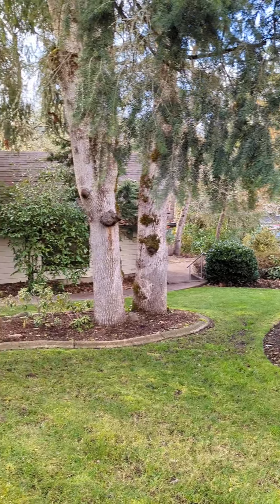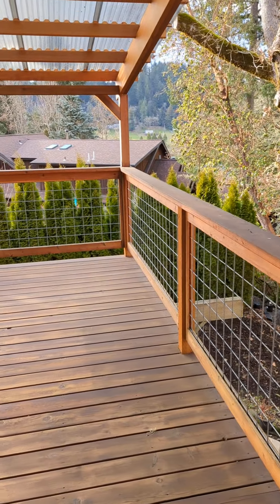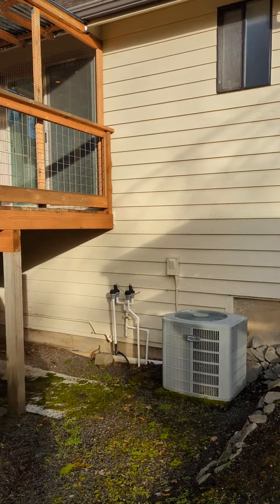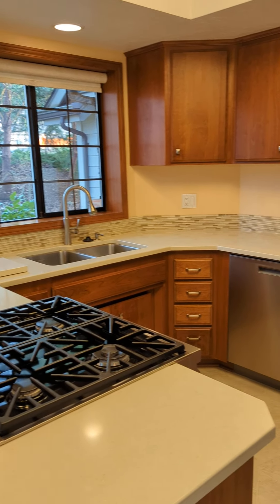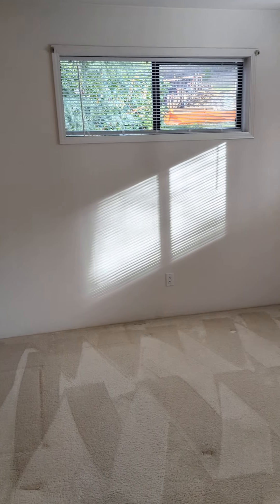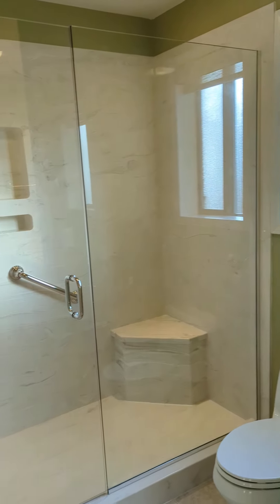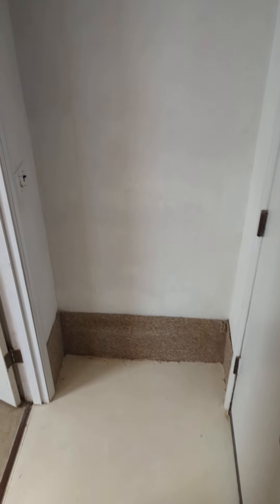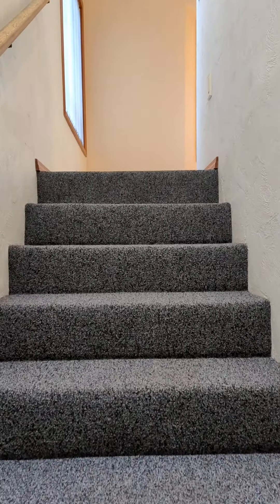2682 Laurel Hill